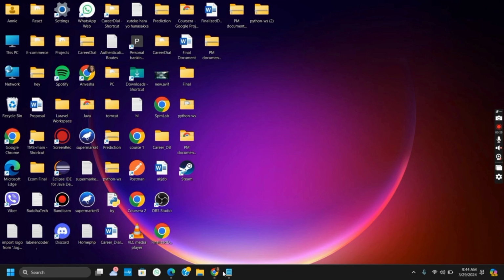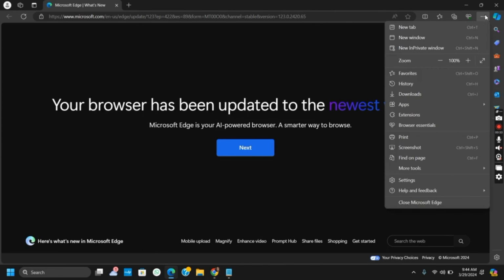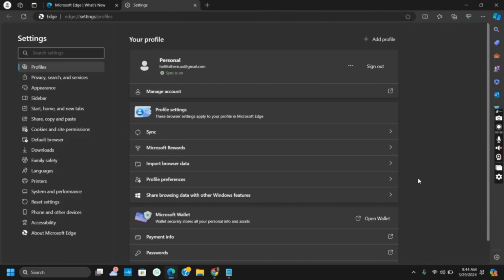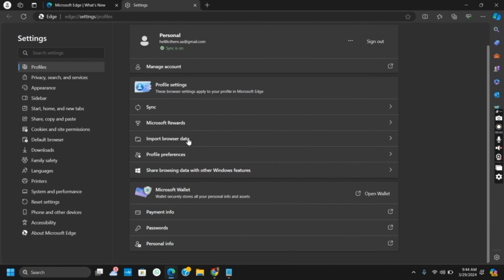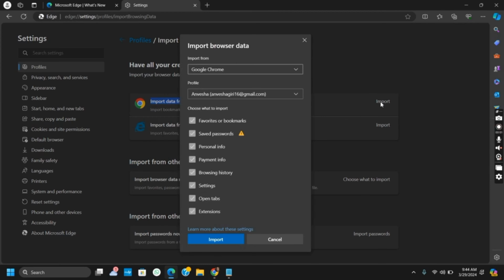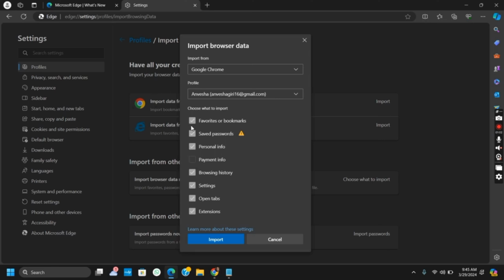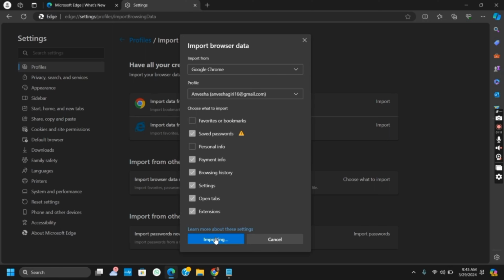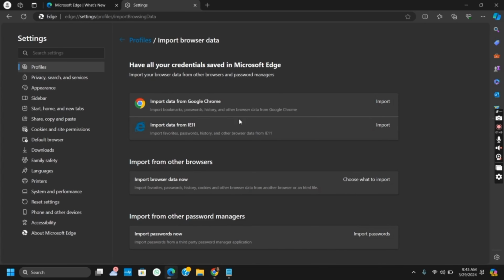How to Transfer Everything from Google Chrome to Microsoft Edge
Ready to make the switch from Google Chrome to Microsoft Edge? Follow this comprehensive guide to learn how to transfer all your bookmarks, passwords, extensions, and browsing data from Google Chrome to Microsoft Edge seamlessly in 2024.

In this tutorial:
0:00 - Introduction
0:05 - How to Transfer Everything from Google Chrome to Microsoft Edge

Discover the complete process of transferring your data from Google Chrome to Microsoft Edge. From importing bookmarks and passwords to installing similar extensions and syncing browsing data, this guide covers all necessary steps to help you transition smoothly between browsers.

Make the switch with confidence using our detailed guide to transferring everything from Google Chrome to Microsoft Edge!